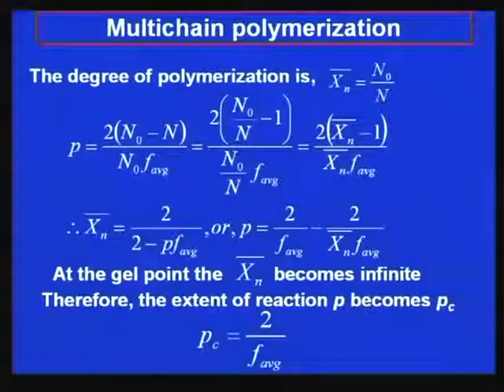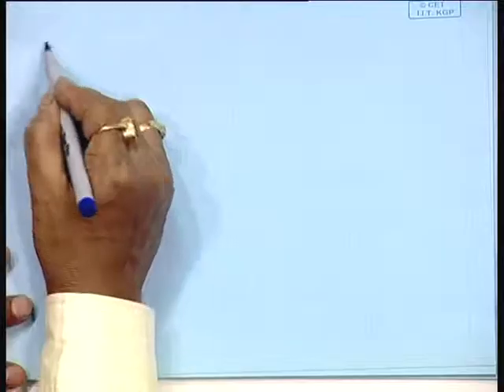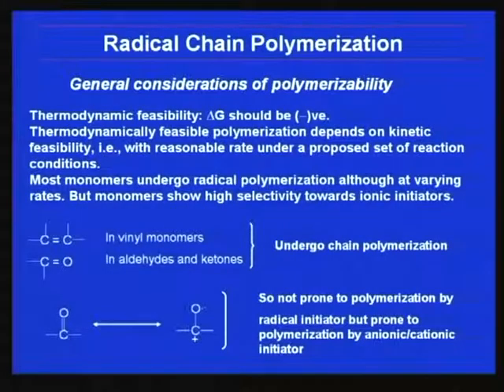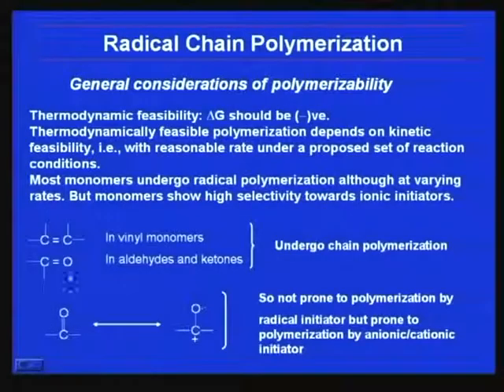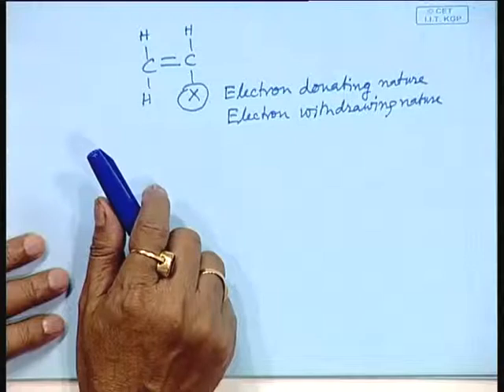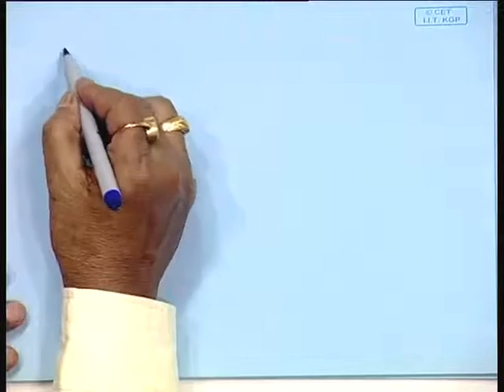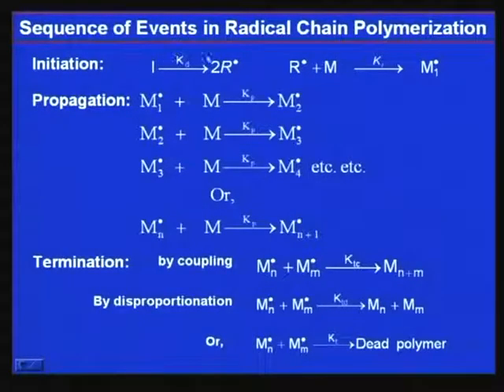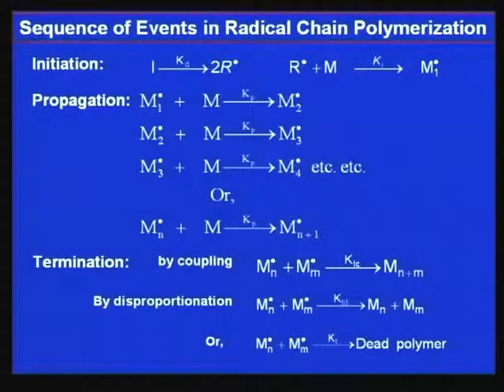Mod-01 Lec-07 Lecture-07-Principles of Polymer Synthesis (Contd...2)